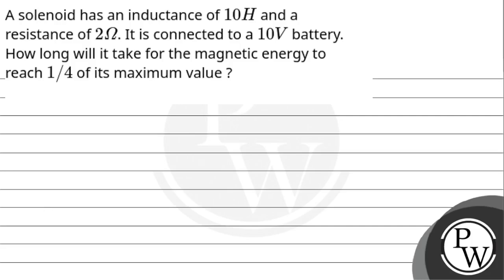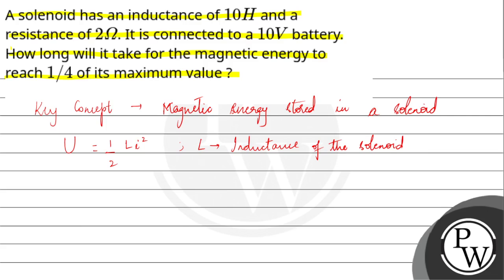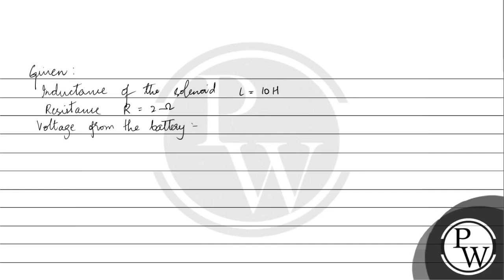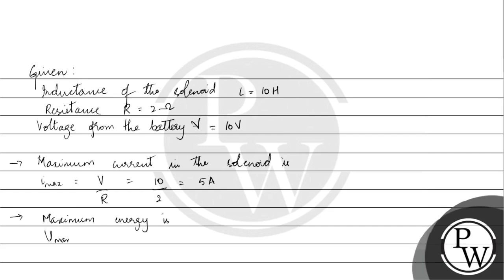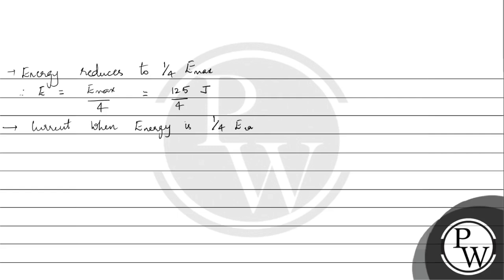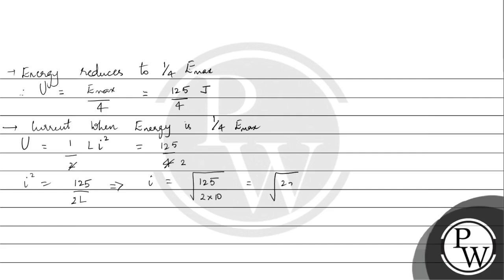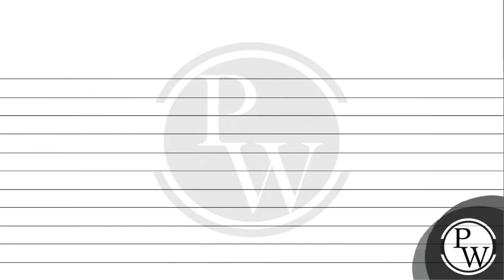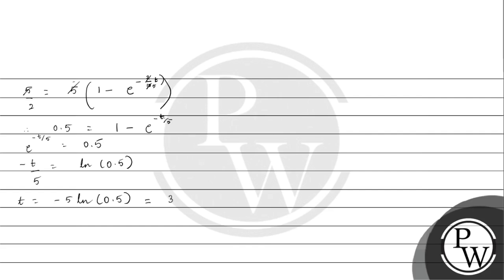A solenoid has an inductance of10H and a resistance of 2&#937;. It is connected to a10V battery.....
A solenoid has an inductance of10H and a resistance of 2&#937;. It is connected to a10V battery. How long will it take for the magnetic energy to reach1/4 of its maximum value ?